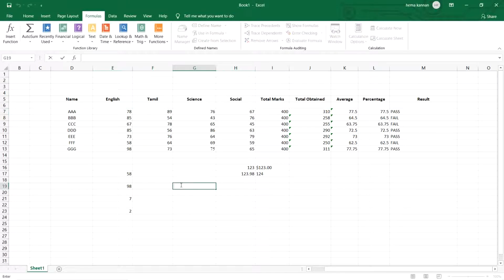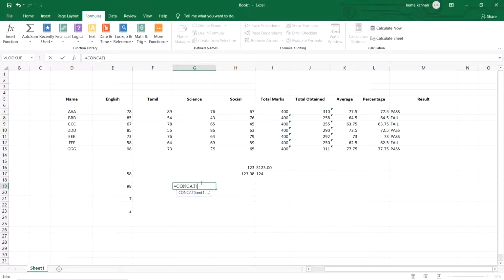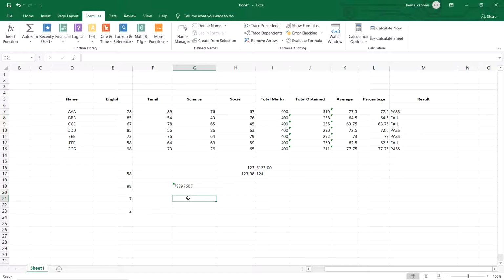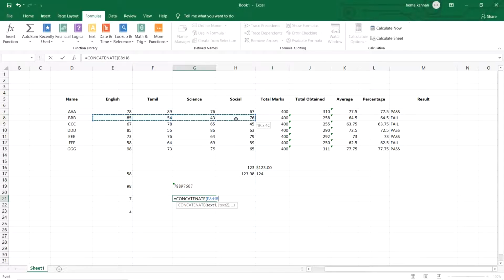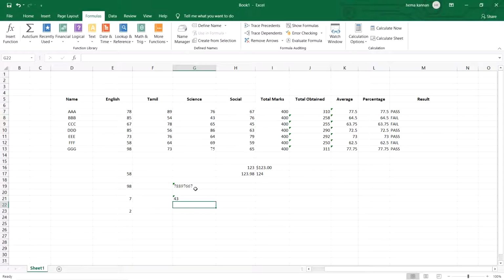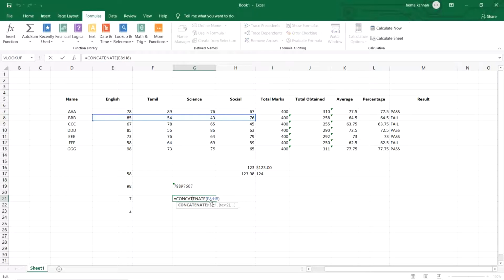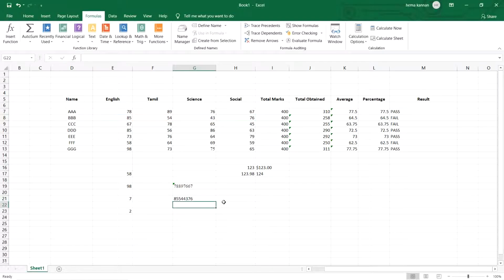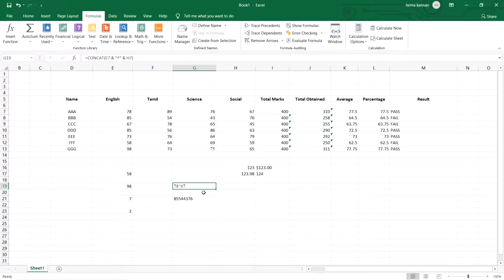Difference Between CONCAT and CONCATENATE Formula in MS Excel/Important Formulas in MS Excel#MSExcel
This video gives a detailed description about 2 important formulas - Concat and Concatenate in MS Excel.